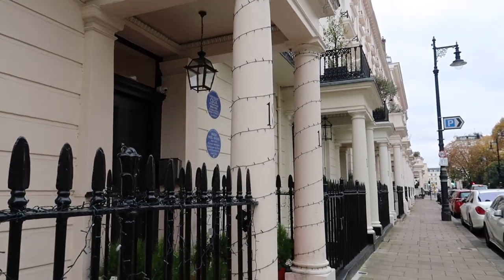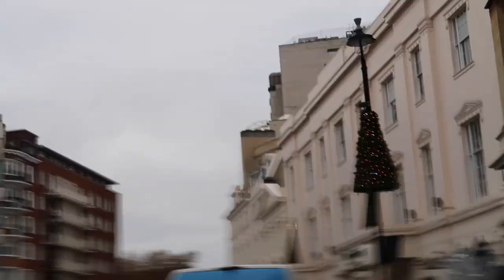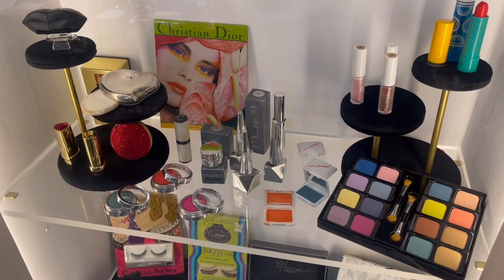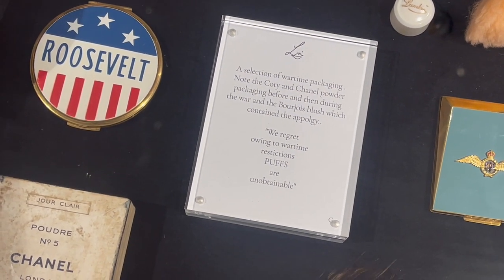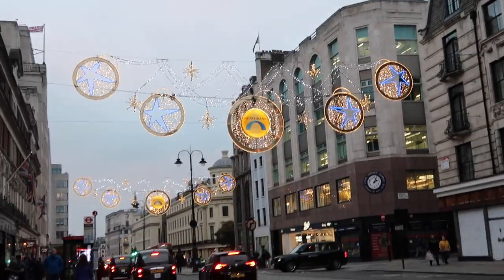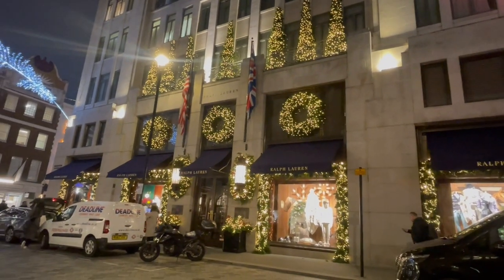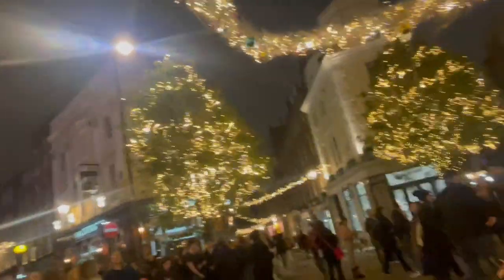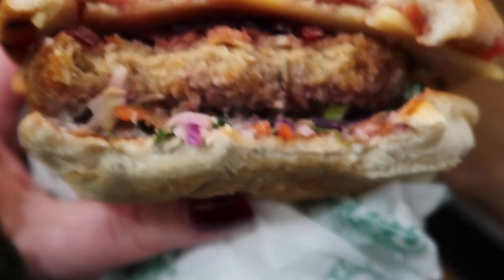Christmas in London Day 3 & 4 | Lisa Eldridge Pop Up, Covent Garden & Bond Street Christmas Lights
It's Day 3 & 4 of my London trip - the final days! We start off on Elizabeth Street and then take a walk down towards Harrods to take in all those IG famous Instagram Christmas displays, then heading to Covent Garden to visit the Lisa Eldridge Pop Up and the Lulu Guinness shop before heading back to the theatre via Burlington Arcade, Bond Street, Annabel's and Carnaby, taking in their Christmas Displays. After the theatre we're back to Covent Garden area to see it at night - that tree! - and then the next day it's al about the festive food at Shake Shack and LEON before I hop on the train back to Glasgow. Enjoy!

OMG THEY'VE DONE A BURGUNDY ONE SINCE I FILMED AND EDITED THIS AND OMG IT'S LOVE AND I NEED IT IN MY LIFE
*Ahem*